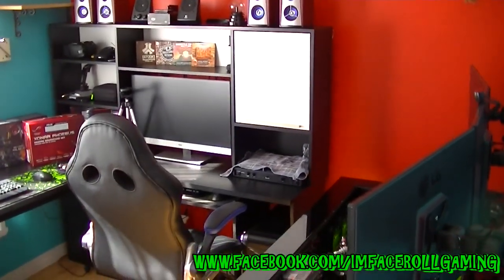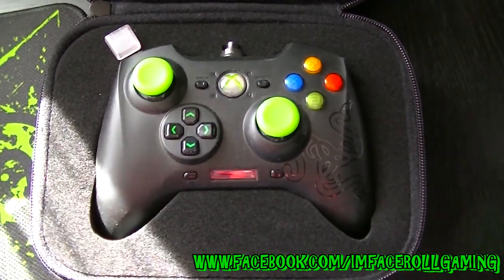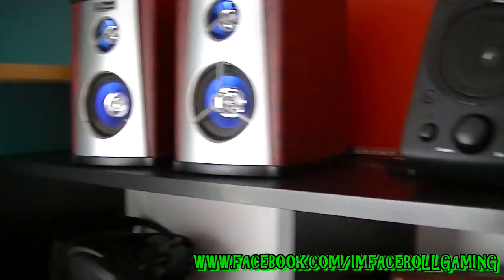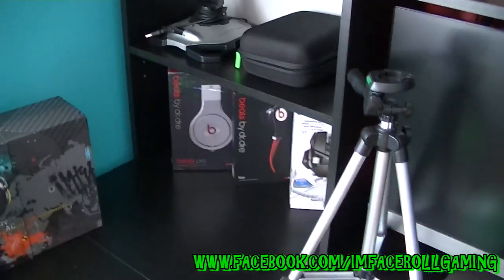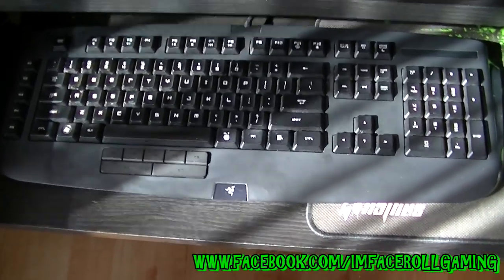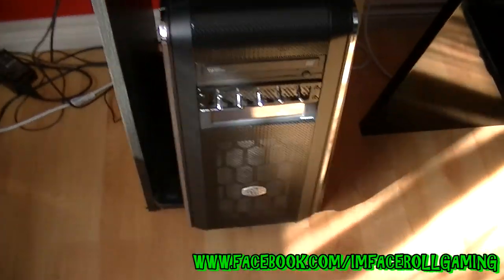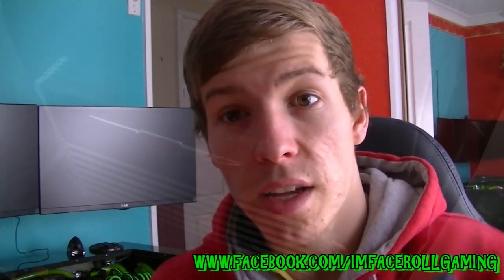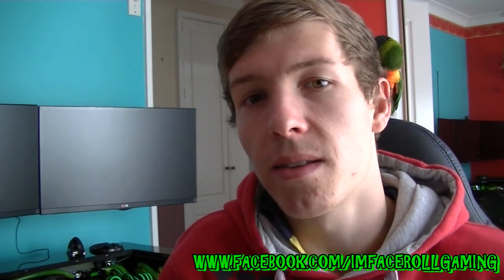My gaming setup, PC desk mod and room tour!! Continued...